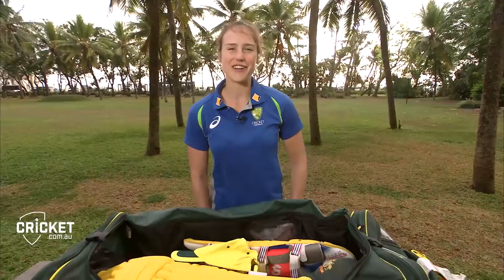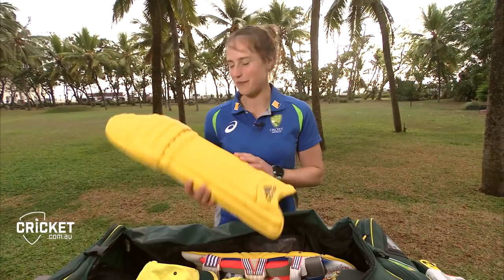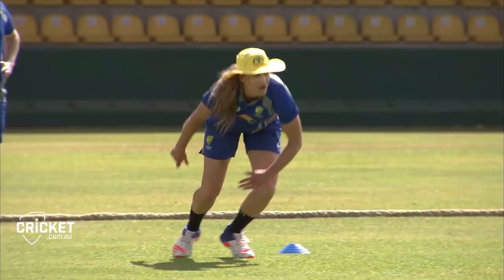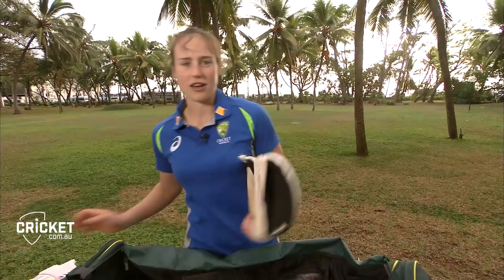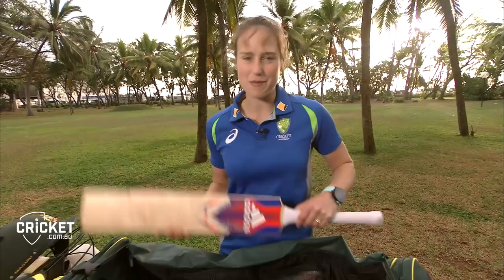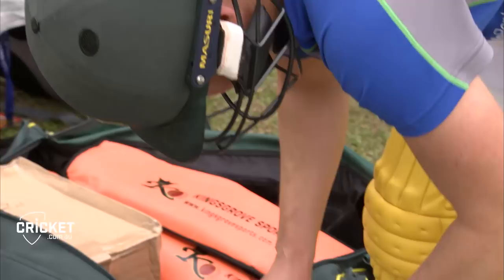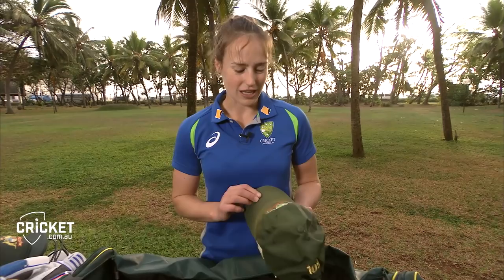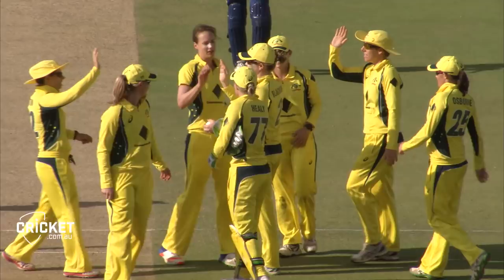What's in Ellyse Perry's kit bag?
Commonwealth Bank Southern Stars allrounder Ellyse Perry takes us through the contents of her Aussie kit bag while on tour in Sri Lanka